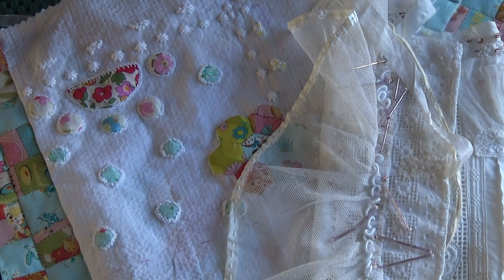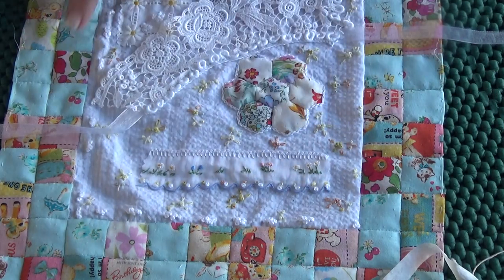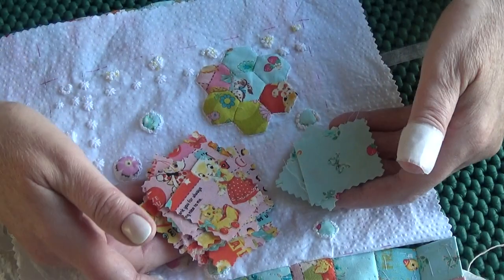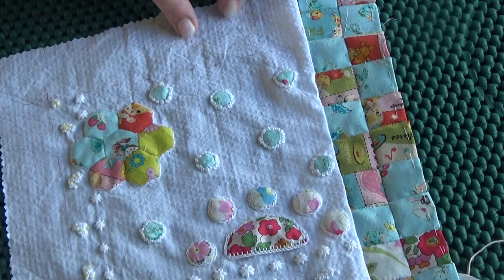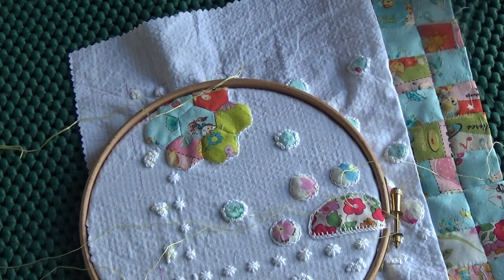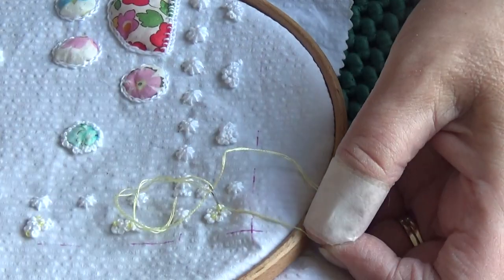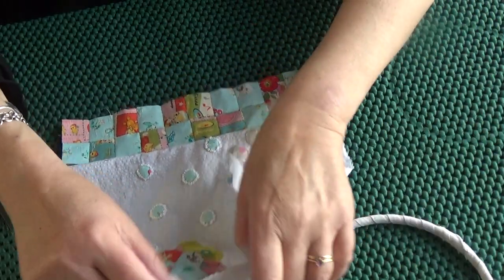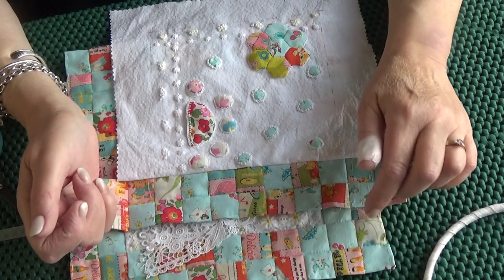Patchwork edges and French knots